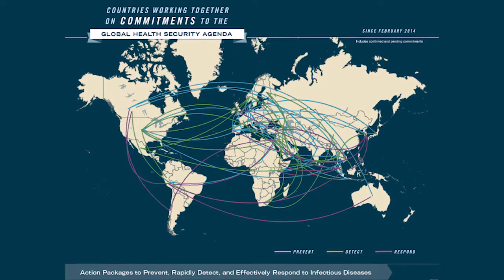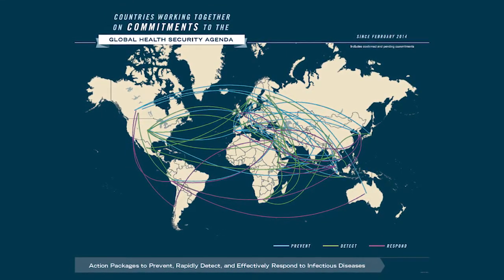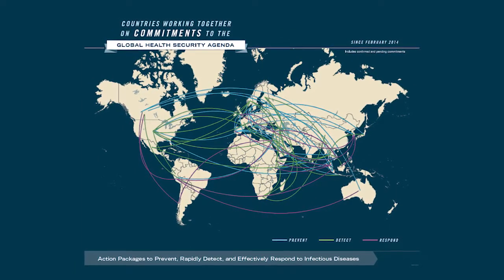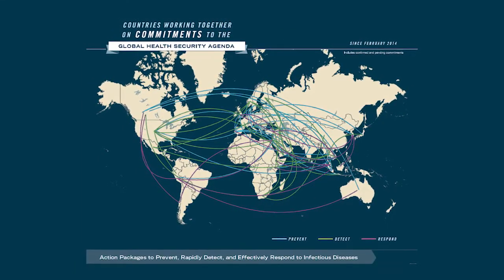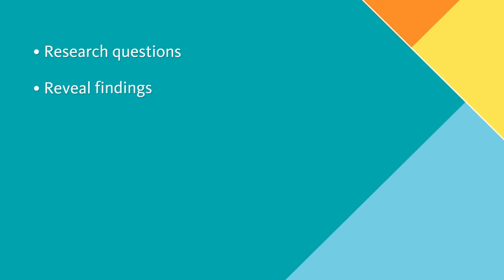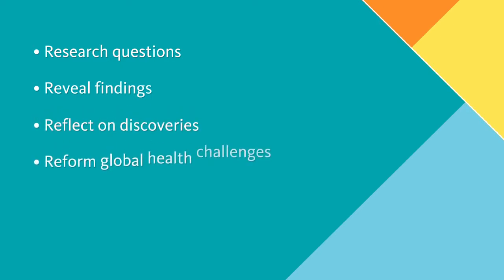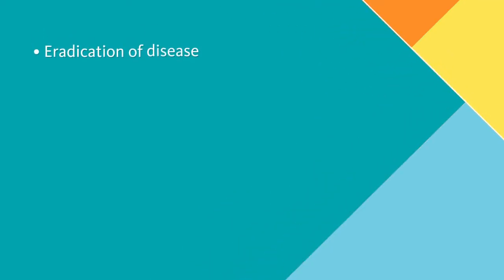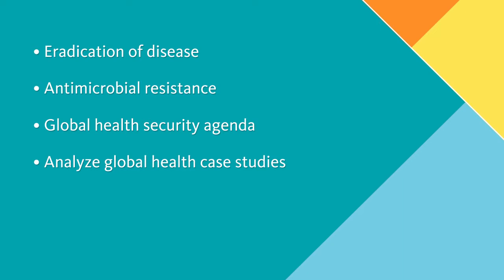PUBHLTH 170 - Introduction to Global Health - Oladele Ogunseitan - UCI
Dedicated to training the next generation of global health leaders, UCGHI harnesses the expertise of faculty and programs across the UC system to improve the health and lives of people in California and around the world.

Provides a foundational interdisciplinary understanding of global health issues and their importance to various societal goals, including poverty reduction, economic productivity, and peace promotion. Covers major communicable and non-communicable diseases and demographic patterns of disease burden.